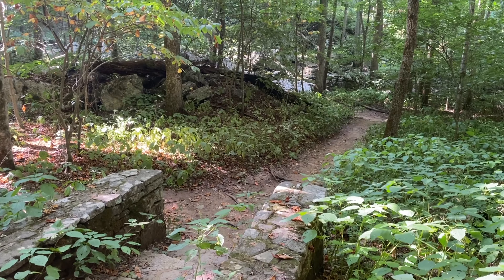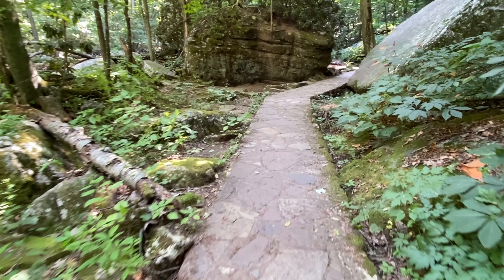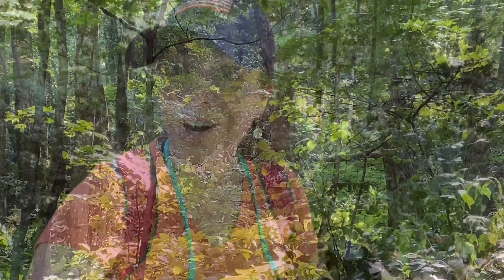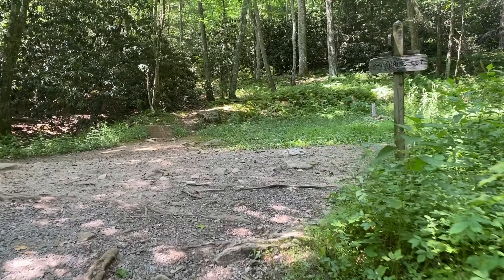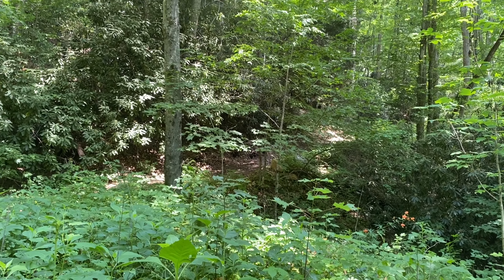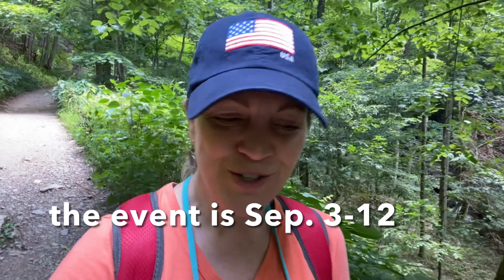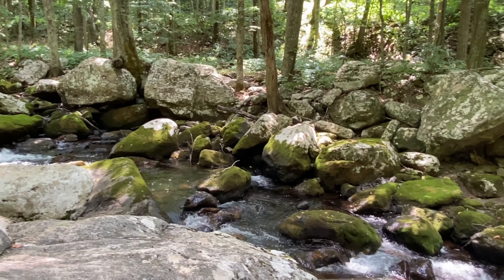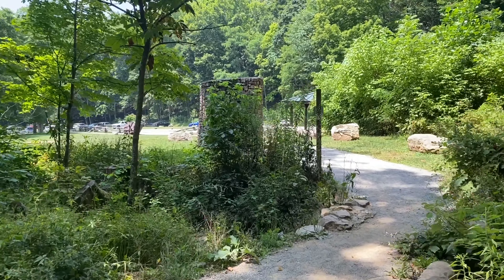Cascades Falls Trail & 46 Climbs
Join me on this unique 4 mile round trip hike in Pembroke, Virginia.  If you enjoy the calm & music that running water provides, you'll love this trail that meanders alongside Little Stony Creek. The grand Cascades Waterfall is the highlight of the 2 mile trek up the narrow gorge.  You have the choice of taking the Lower or Upper trail, or making a loop using them both.

❤️ Learn about the charitable event called 46 Climbs and consider joining me in raising money for the American Foundation for Suicide Prevention.   It's easy to participate!  The event takes place September 3-12, 2021

🤗 Thank you to Northeast Family Adventures for sharing about 46 climbs; I hope you'll check out his informative channel about hiking in New Hampshire

              "Talos Answers the Door" by Doctor Turtle
              "The Fancy and the Talent" by Doctor Turtle